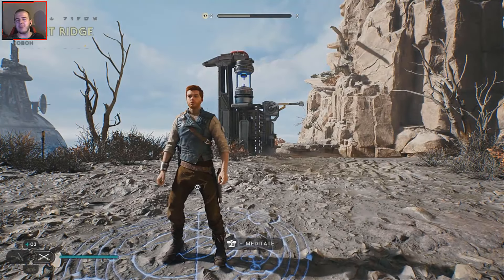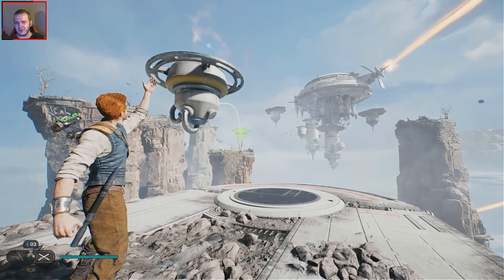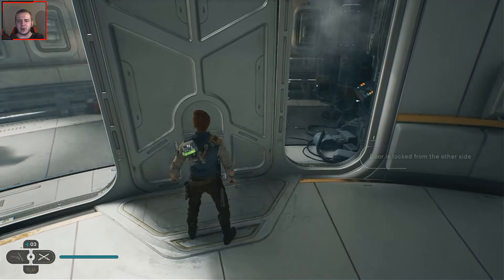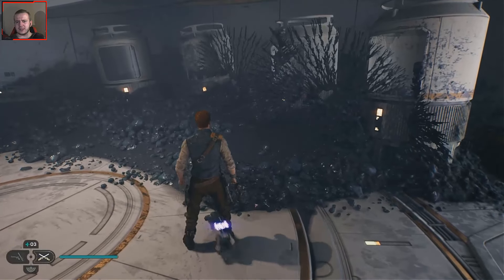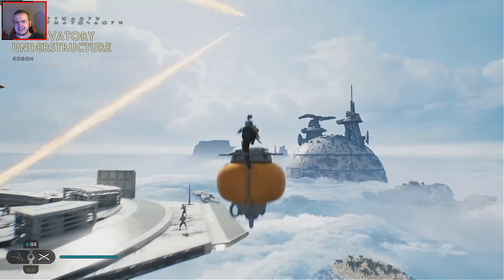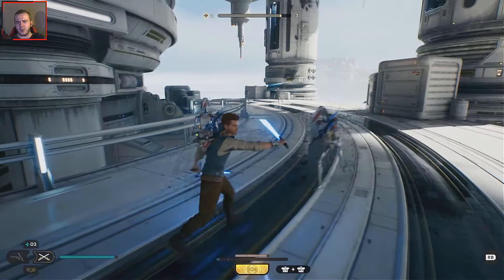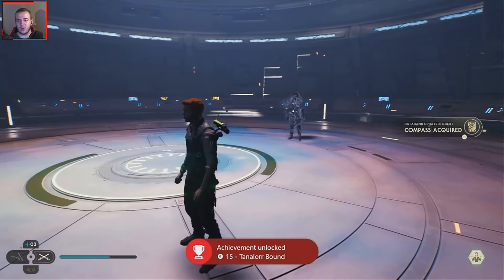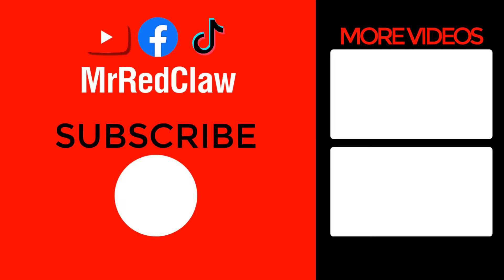JEDI TAKEDOWN in Star Wars Jedi: Survivor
Star Wars Jedi: Survivor #25